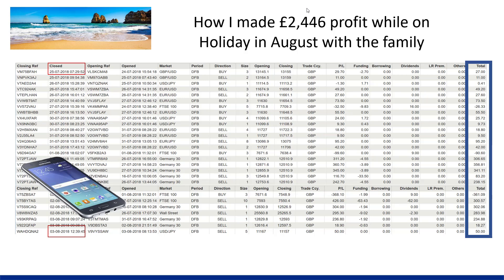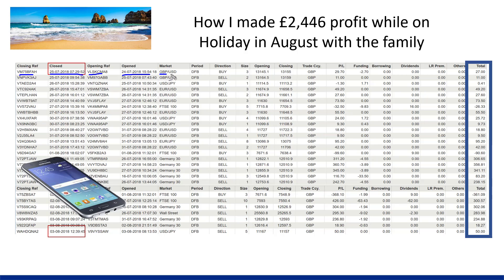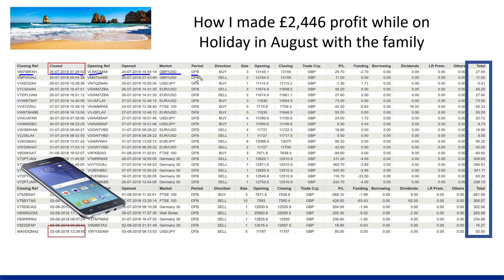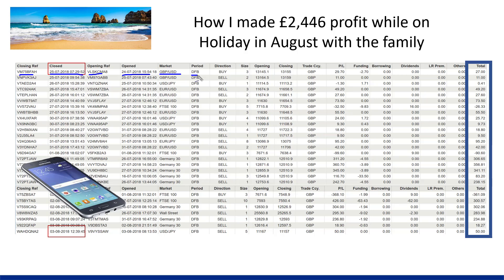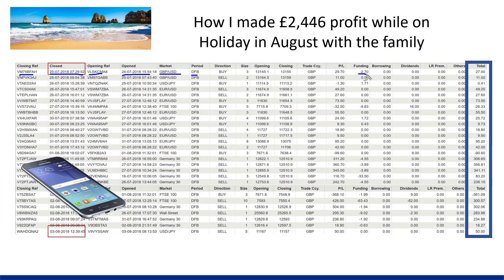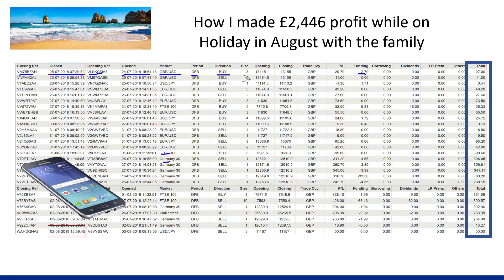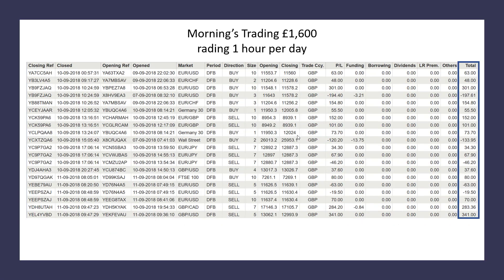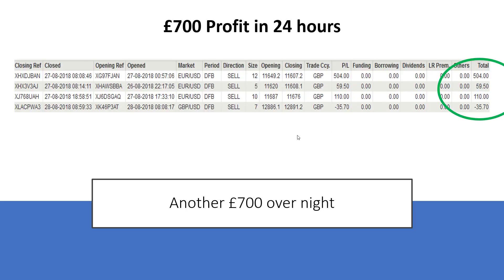Reading broker statements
Welcome to the next lesson in the Apprentice Trader Series: Reading Broker Statements! 📊🔍 In this video, we'll guide you through the essential components of your broker statements, helping you understand your trades, fees, and overall performance.

📞 Ready to enhance your trading knowledge? to discuss our course options tailored just for you.